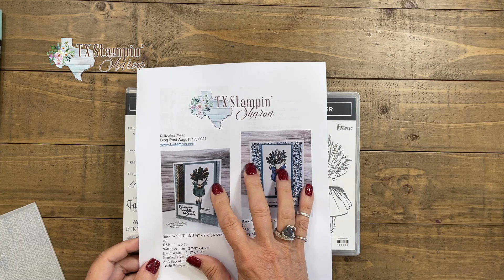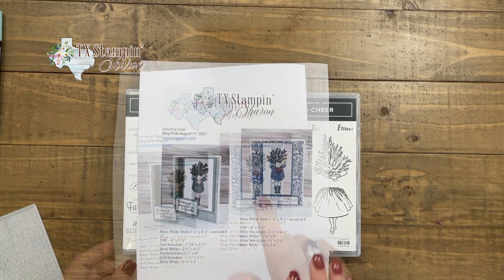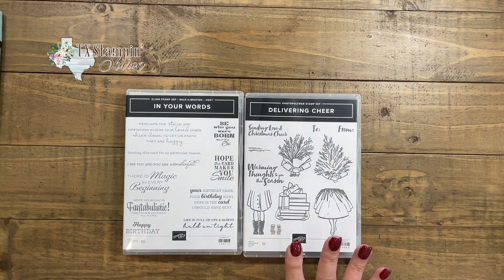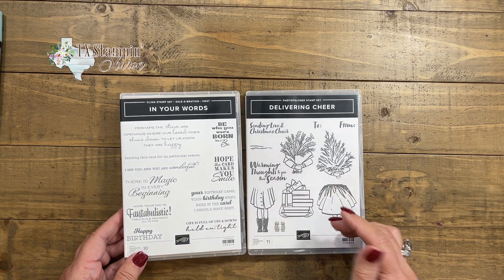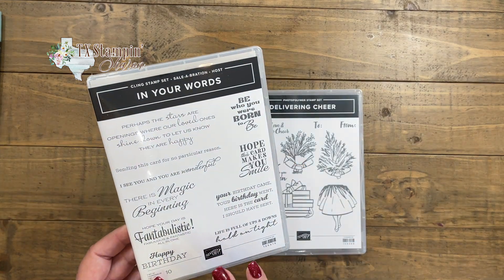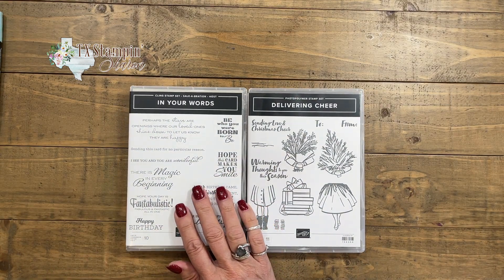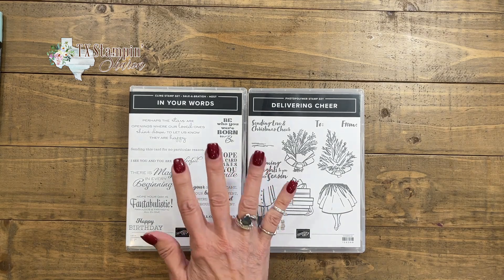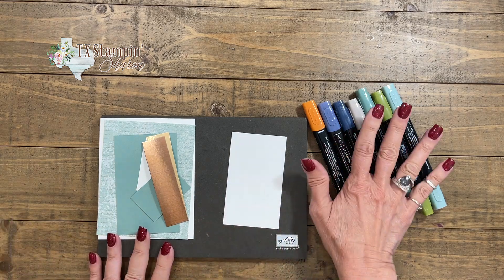Why Do I Think Alcohol Based Markers Are Perfect For Card Making?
Alcohol based markers are perfect for creating vibrant shading and leaving no marks or streaks when coloring. I've got tips to share.

I stamped my images using Memento Black ink since I’ll be using alcohol based markers—that’s an important first step! I thought the NEW ‘Delivering Cheer’ stamp set (New Mini Catalog on page 32) was the perfect stamp set to use and perfect for Christmas cards!

The images in this stamp set leave plenty of room for coloring with alcohol based markers A.K.A. Stampin’ Blends.  What I love about these markers is that they blend colors so easily, you can quickly do shading and alcohol markers leave no streaks or lines! YAY!!

Stampin' Blends are my favorite alcohol based markers and they make creating and coloring super simple.  I’ve got a FREE DOWNLOAD for you that you can print off and use to track which markers you already have, which ones you need, etc. You can find this freebie further in the blog post

🤩 Order supplies, get measurements, view additional photos, or to read about my rewards program and look for the August 24, 2021 blog post.